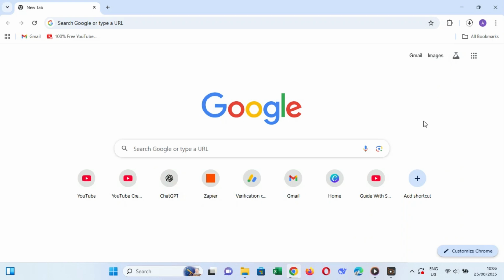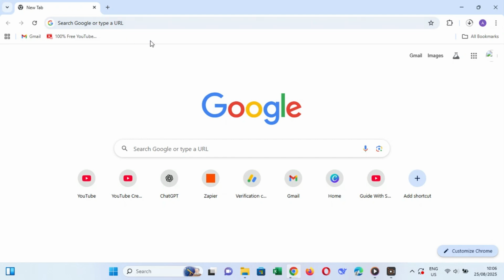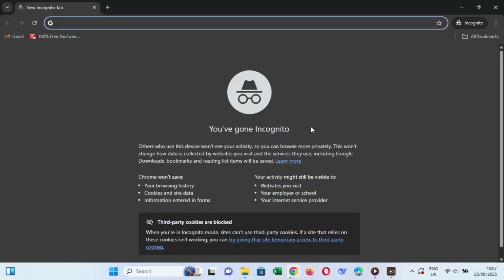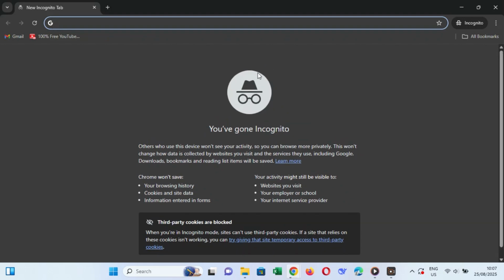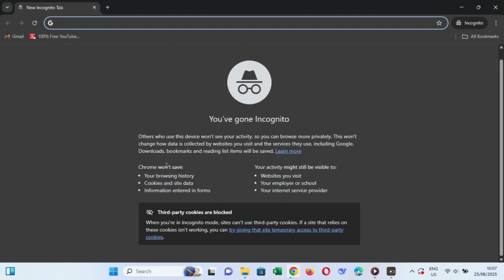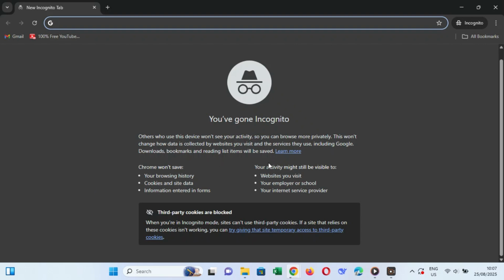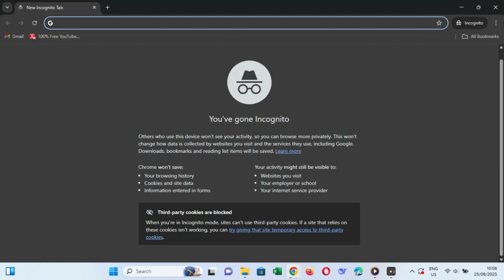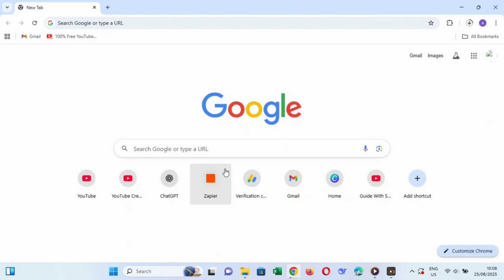How to Use Incognito Mode in Chrome | What It Does & Doesn’t Do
In this tutorial, I’ll explain how to use Incognito Mode in Google Chrome on your Windows PC and what it really does — plus what it doesn’t do.

Here’s a quick step-by-step:

Open Google Chrome on your computer.

Click the three dots (More) menu in the top-right corner.

Select New Incognito Window.

A new window with a dark theme will open — this is Incognito Mode.

✅ What Incognito Mode Does:

Stops Chrome from saving browsing history.

Doesn’t store cookies or site data after you close it.

Keeps searches private on your device.

❌ What It Doesn’t Do:

It doesn’t hide your activity from your employer, school, or internet provider.

It doesn’t make you completely anonymous online.

And that’s how you use Incognito Mode — useful for private browsing, but remember its limits.